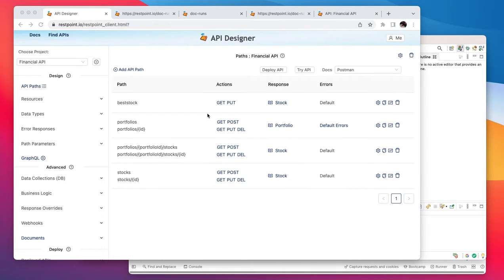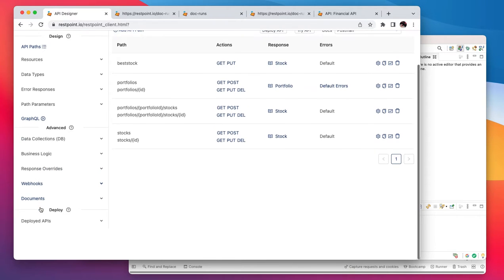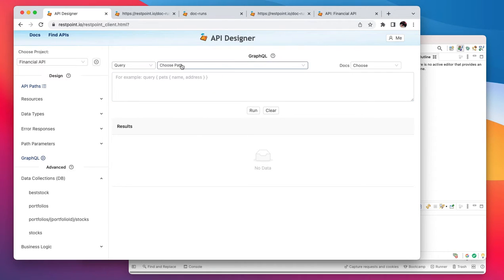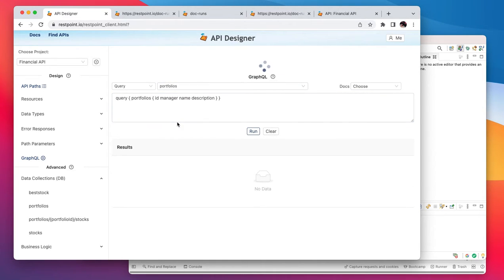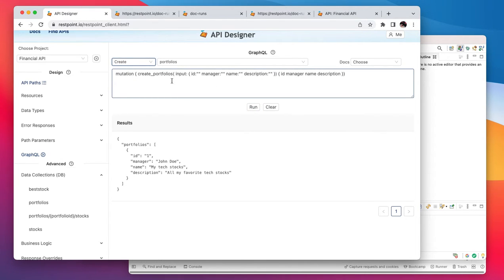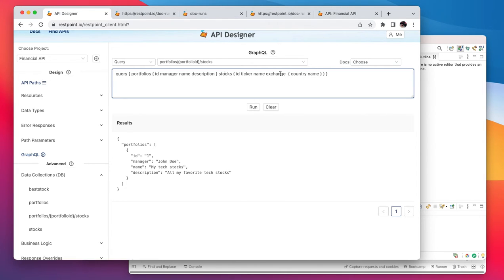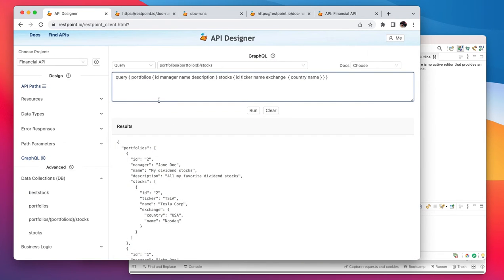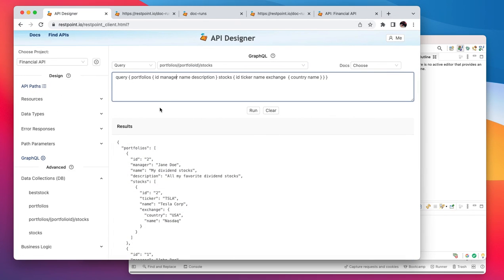Auto-generated GraphQL Layer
As you design API paths, a GraphQL layer is automatically generated.